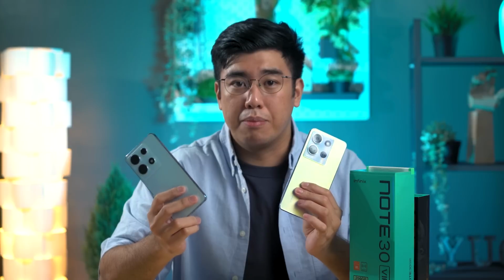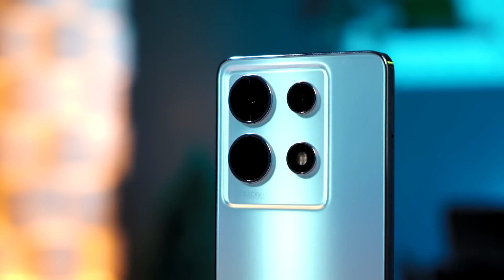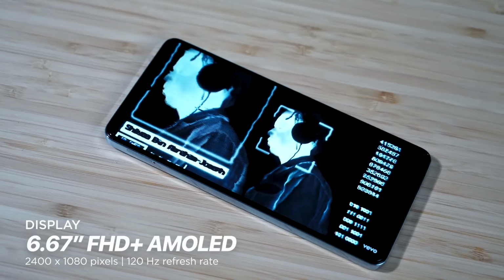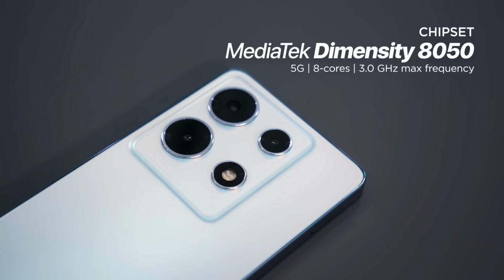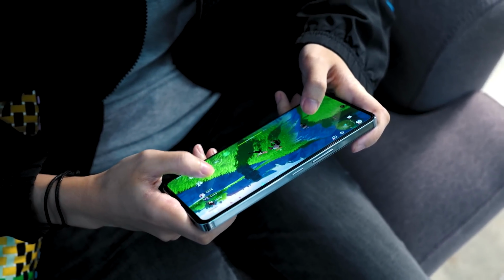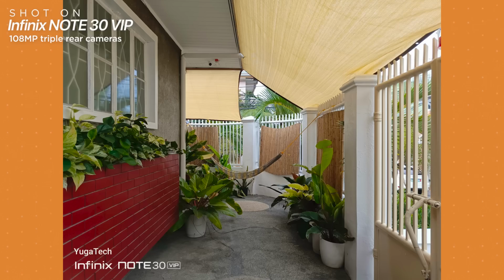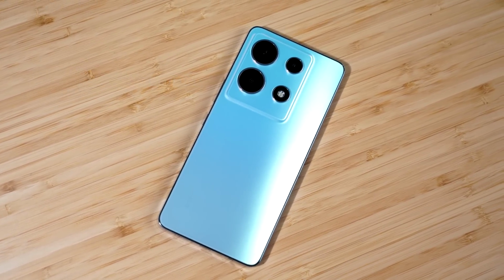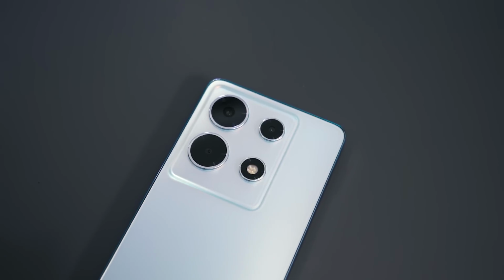INFINIX Note 30 VIP -- Overkill budget smartphone?!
INFINIX Note 30 5G VIP Review